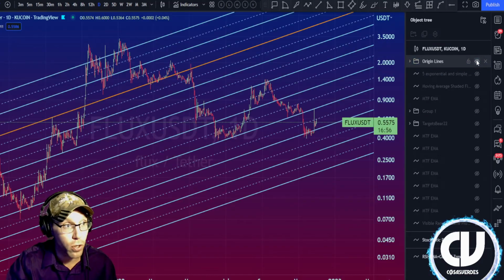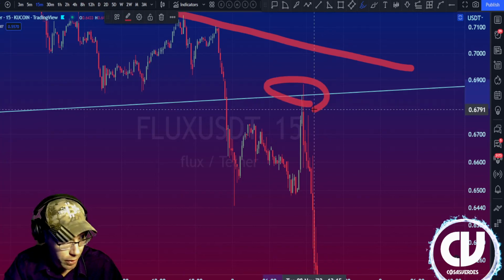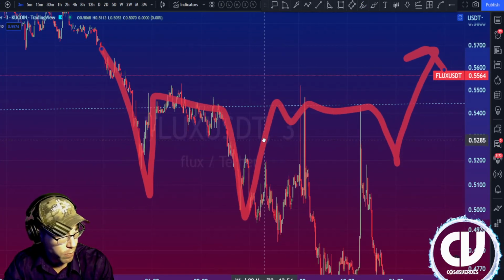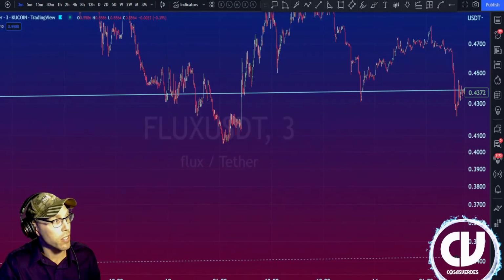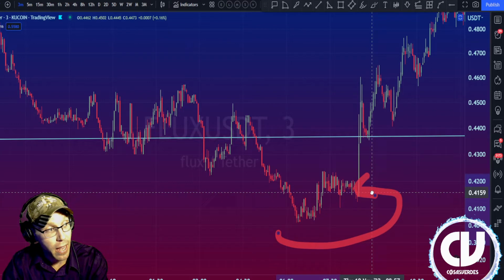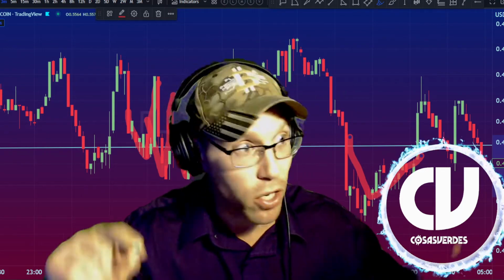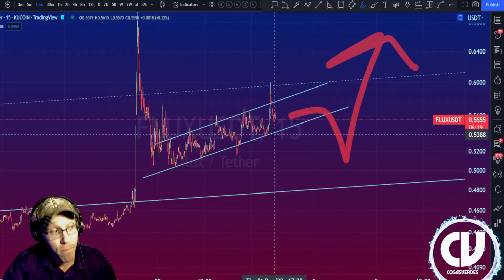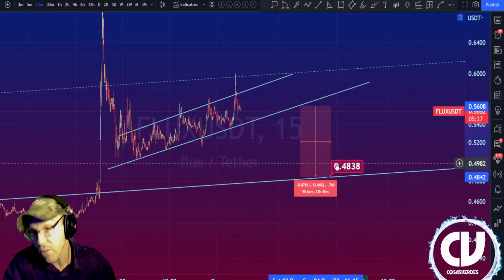FLUX Crypto Fans 🔴 Must-See Cheat Code🔴 Flux Price Magic Lines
The Number One FLUX coin price analysis on YouTube. This Flux price analysis video shows you magic lines and how to use the cheat code. Step-by-step, easy to follow FLUX Token Price Analysis.

FLUX token video, Video about FLUX token Price analysis shows you EXACTLY how and why to interpret the charts for downside targets.

How to buy FLUX token
How to trade Flux Crypot Coin
Trading Flux Coin
How to trade FLUX Price
Altcoin Season 2023, Altcoin Gems 2023, Altcoin Gems Ready To Explode In 2023, Altcoin News Today, Altcoin Daily, Altcoin Trading For Beginners